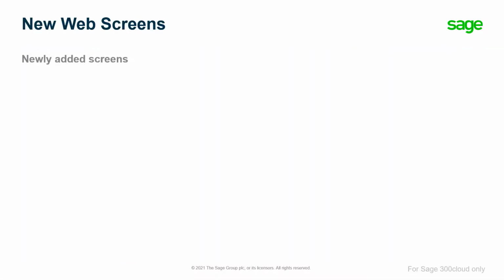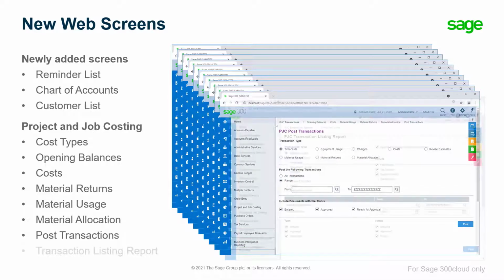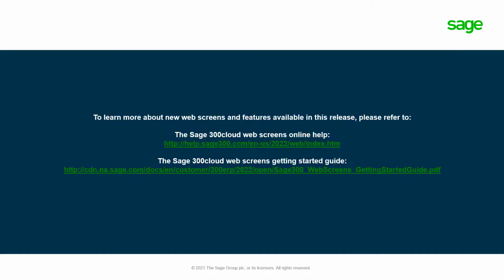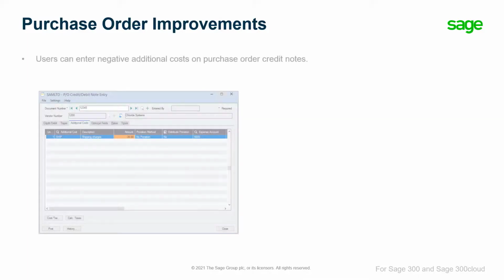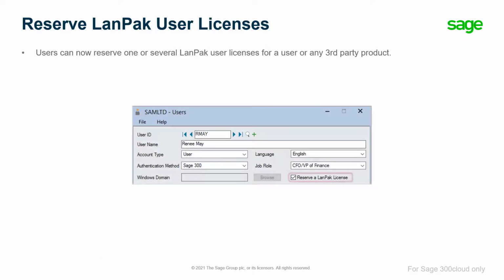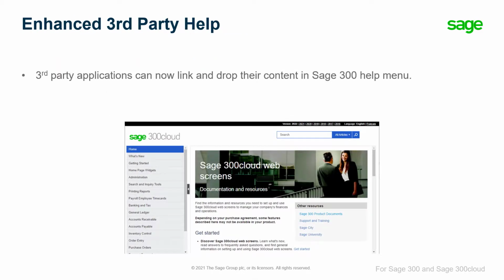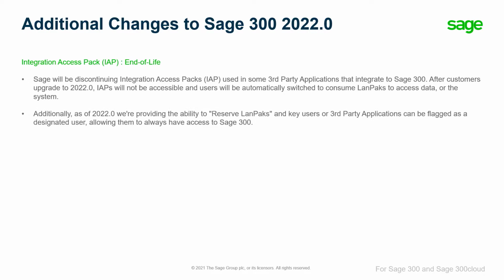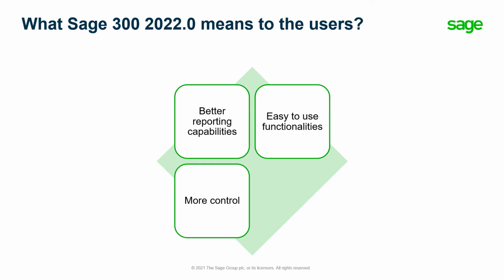Sage 300 What's New in version 2022